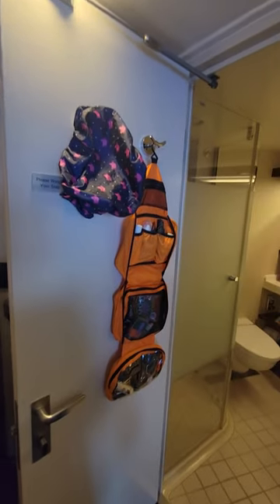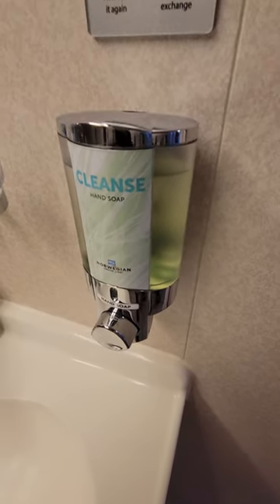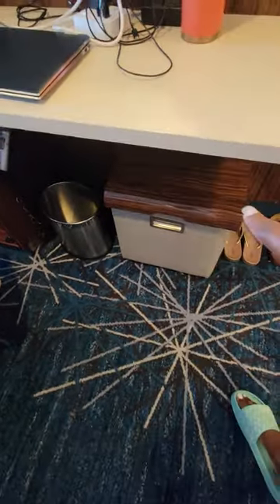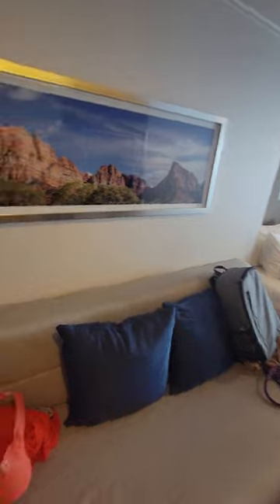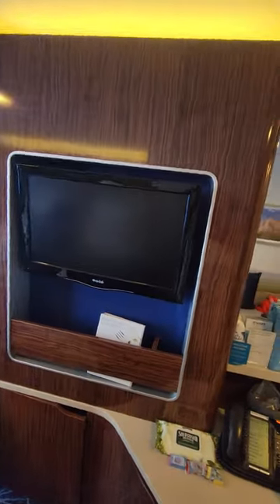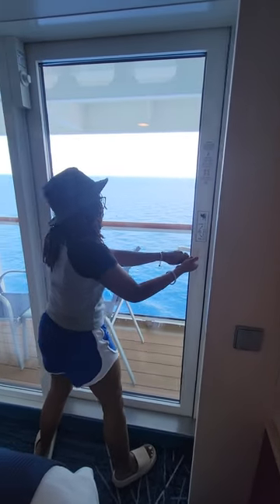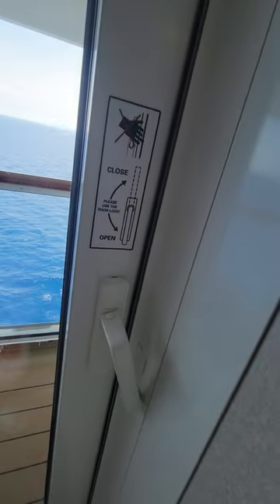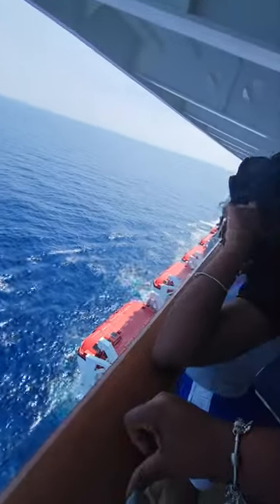Norwegian Getaway balcony cabin tour, July 2022